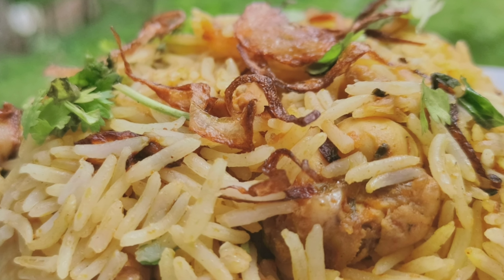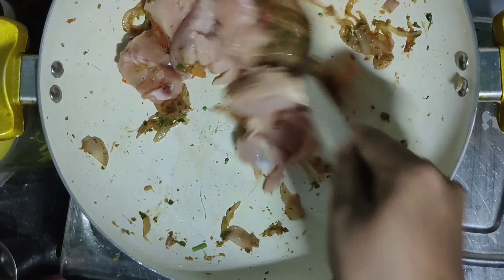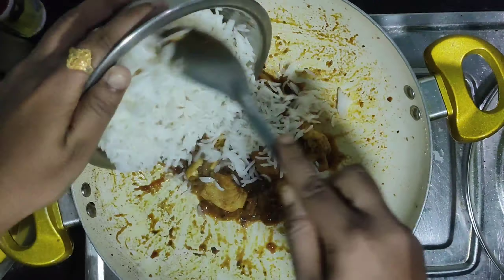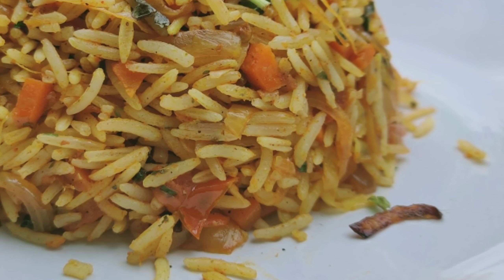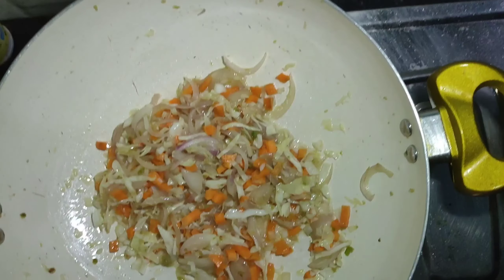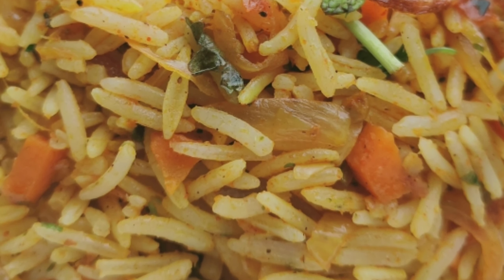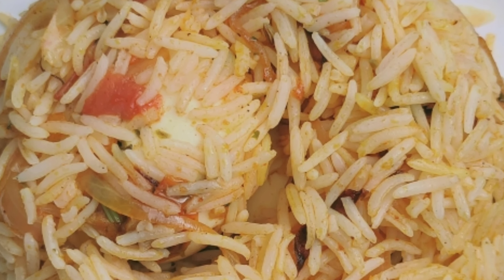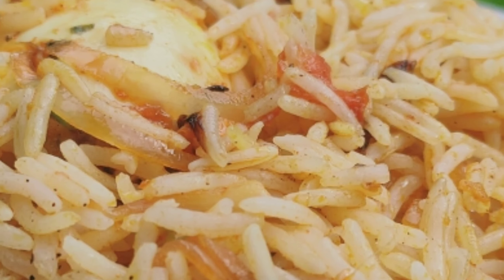ഒരേ മസാലയിൽ നിന്ന് 3 തരം ബിരിയാണി...||chicken, vegitable,egg Biriyani combo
Ingredients

സവാള 3 എണ്ണം
തക്കാളി 2 എണ്ണം
മല്ലിയില ഒരുകപ്പ്
ക്യാരറ്റ് 1 എണ്ണം
ക്യാബേജ് 1 കപ്പ്

മുളകുപൊടി ആവശ്യത്തിന്
മഞ്ഞൾപൊടി ആവശ്യത്തിന്‌
ഗരംമസാല ആവശ്യത്തിന്‌
ഉപ്പ് ആവശ്യത്തിന്‌
കുരുമുളക്പൊടി ആവശ്യത്തിന്‌
sunflower oil 6 table spoon
cooked biriyani 3 cups